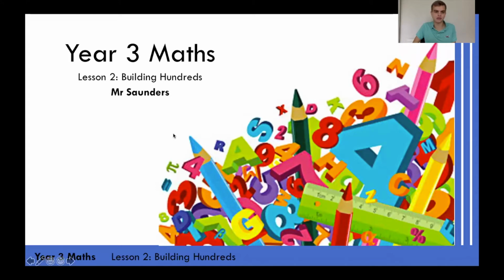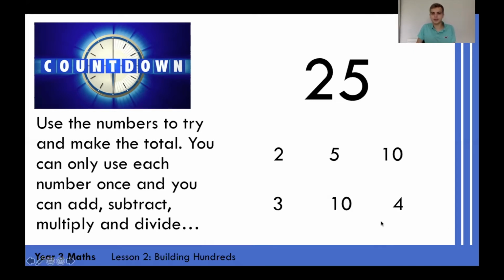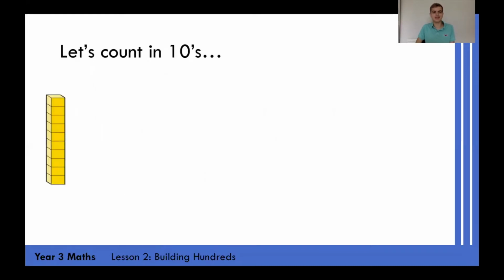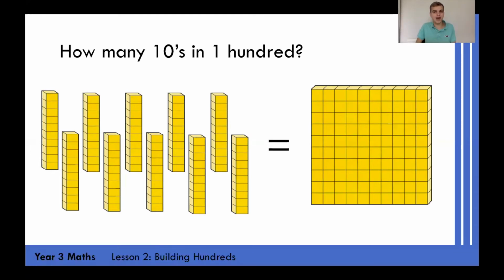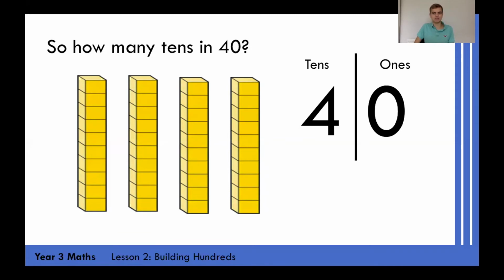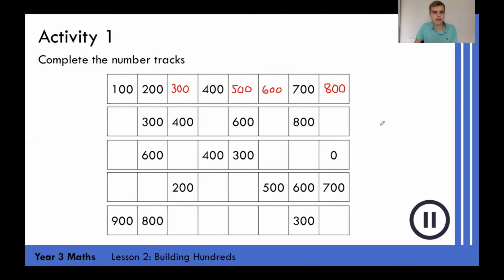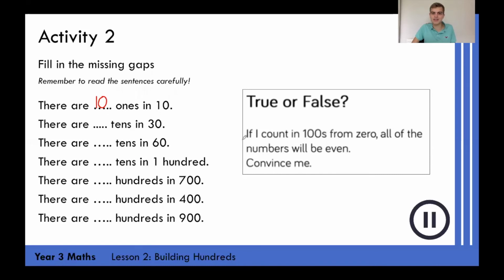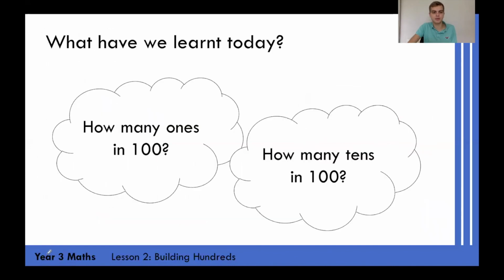Year 3-Day 2-Maths